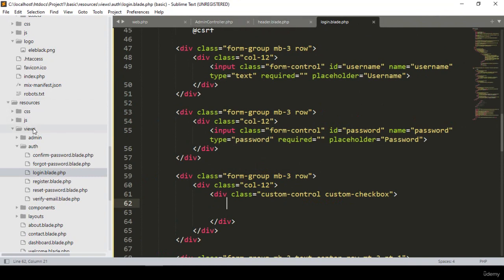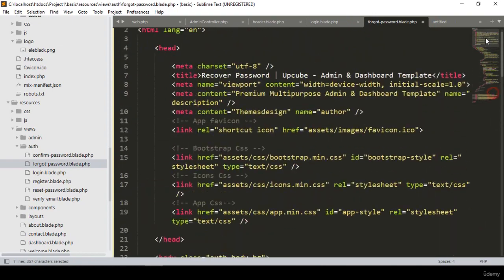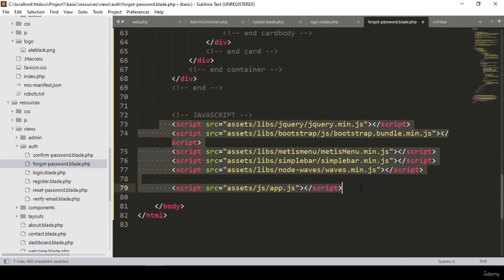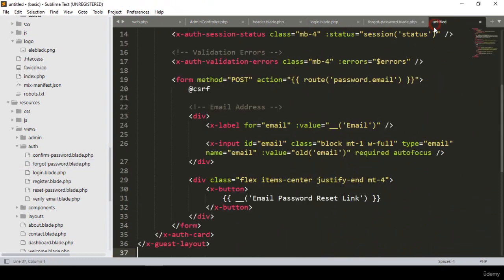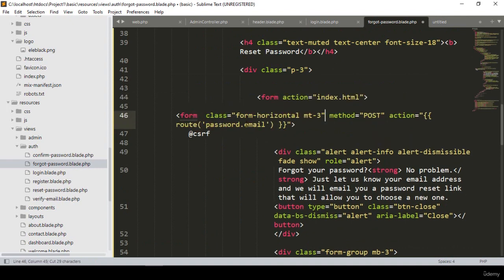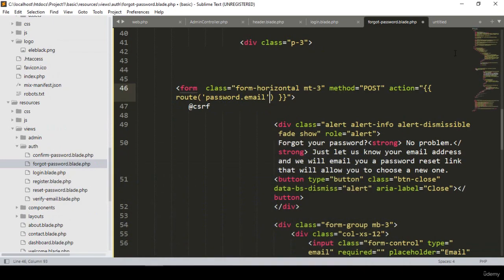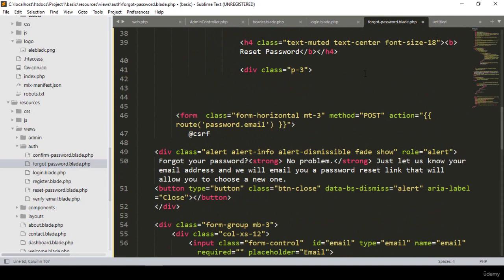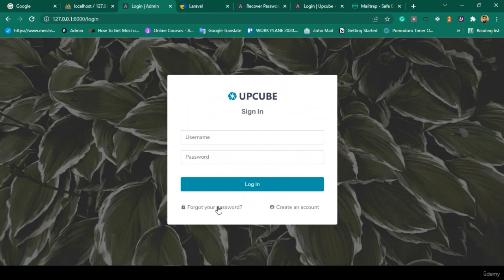34 Customize Forget Password Page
34  Customize Forget Password Page